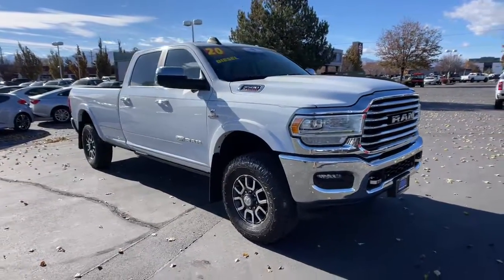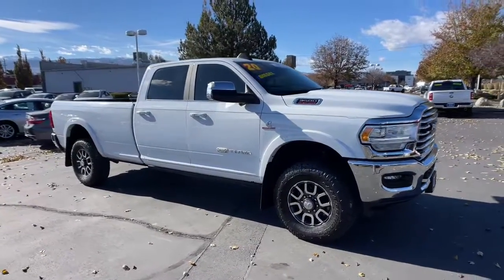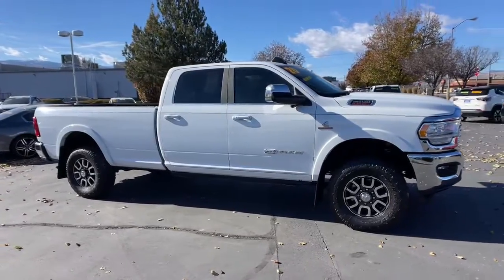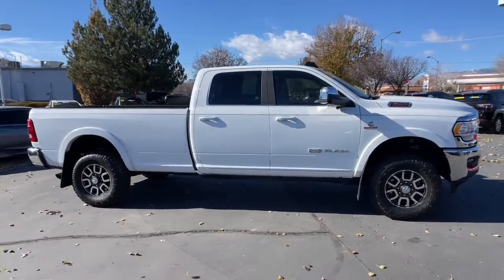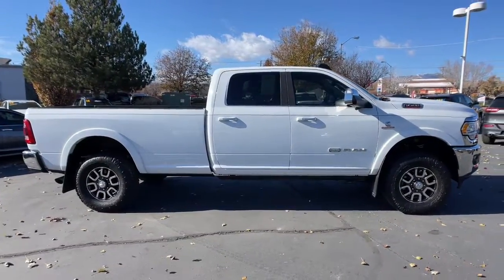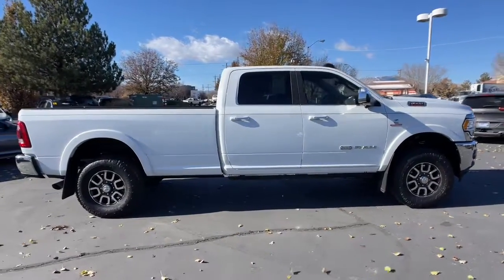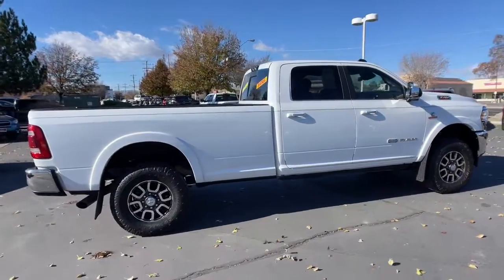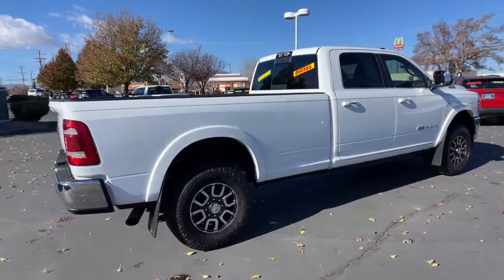2020 Ram 3500 Reno, Carson City, Northern Nevada, Sacramento, Elko, NV 64169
Bright White Clearcoat Used 2020 Ram 3500 Longhorn available in Reno, Nevada at Mountain West Auto Group. Servicing the Carson City, Northern Nevada, Sacramento, Elko, NV area.

bEquipment/bbrThis model is pure luxury with a heated steering wheel. The rear parking assist technology on this model will put you at ease when reversing.  The system alerts you as you get closer to an obstruction. Youll never again be lost in a crowded city or a country region with the navigation system on this 1 ton pickup.  The Ram 3500 is equipped with the latest generation of XM/Sirius Radio. Enjoy your music even more with the premium sound system in this 2020 Ram 3500 . Protect the vehicle from unwanted accidents with a cutting edge backup camera system. This unit has adjustable pedals that are luxurious and safety conscious. This vehicle shines with clean polished lines coated with an elegant white finish. This 1 ton pickup has four wheel drive capabilities. This model has a 6.7 liter Straight 6 Cylinder Engine high output engine. The vehicle has a durable long lasting bed liner.brbrbPackages/bbr5TH WHEEL/GOOSENECK TOWING PREP GROUP. COLD WEATHER GROUP:  Engine Block Heater; Winter Front Grille Cover. LONGHORN LEVEL 1 EQUIPMENT GROUP:  17 Speaker harman kardon Premium Sound; SiriusXM w/360L; Blind Spot & Cross Path Detection; Ramcharger Wireless Charging Pad; Power Deployable Running Boards; Radio: Uconnect 12.0 w/Navigation; 12&quot; Touchscreen Display. SAFETY GROUP:  Adaptive Cruise Control w/Stop; Adaptive Steering System; Full Speed Forward Collision Warning Plus; Lane Keep Assist. TOWING TECHNOLOGY GROUP:  CTR Stop Lamp w/Cargo View Camera; Surround View Camera System; Blind Spot & Cross Path Detection; Trailer Reverse Guidance. 220 AMP ALTERNATOR. 50 GALLON FUEL TANK. ADAPTIVE STEERING SYSTEM. BLIND SPOT & CROSS PATH DETECTION. CHROME TOW HOOKS. CTR STOP LAMP W/CARGO VIEW CAMERA. ENGINE BLOCK HEATER. MANUFACTURERS STATEMENT OF ORIGIN. RADIO: UCONNECT 12.0 W/NAVIGATION. WHEELS: 18 X 8.0 POLISHED ALUMINUM. Equipment listed is based on original vehicle build. Please confirm the accuracy of the included equipment by calling the dealer prior to purchase.brbrbAdditional Information/bbrVehicle pricing includes all offers and incentives. All advertised prices exclude government fees taxes applicable finance charges dealer document preparation charge of $489 express code and applicable emission testing. These fees must be paid for by the purchaser. All vehicles are subject to prior sale. All information advertised to be true but not guaranteed. Any payment or APR displayed is an estimate only that is based on approved credit. It is not guaranteed that all will qualify for that payment or APR based on a number of individual circumstances. Dealer is not responsible for typographical errors. While great effort is made to ensure the accuracy of the information on this site errors do occur so please verify information with a dealer representative.
5TH WHEEL/GOOSENECK TOWING PREP GROUP,COLD WEATHER GROUP:  Engine Block Heater; Winter Front Grille Cover,LONGHORN LEVEL 1 EQUIPMENT GROUP:  17 Speaker harman kardon Premium Sound; SiriusXM w/360L; Blind Spot & Cross Path Detection; Ramcharger Wireless Charging Pad; Power Deployable Running Boards; Radio: Uconnect 12.0 w/Navigation; 12&quot; Touchscreen Display,SAFETY GROUP:  Adaptive Cruise Control w/Stop; Adaptive Steering System; Full Speed Forward Collision Warning Plus; Lane Keep Assist,TOWING TECHNOLOGY GROUP:  CTR Stop Lamp w/Cargo View Camera; Surround View Camera System; Blind Spot & Cross Path Detection; Trailer Reverse Guidance,220 AMP ALTERNATOR,50 GALLON FUEL TANK,ADAPTIVE STEERING SYSTEM,BLIND SPOT & CROSS PATH DETECTION,CHROME TOW HOOKS,CTR STOP LAMP W/CARGO VIEW CAMERA,ENGINE BLOCK HEATER,MANUFACTURERS STATEMENT OF ORIGIN,RADIO: UCONNECT 12.0 W/NAVIGATION,WHEELS: 18 X 8.0 POLISHED ALUMINUM,3.73 Axle Ratio,GVWR: 11;400 lbs,50 State Emissions,Part-Time Four-Wheel Drive,Electronic Transfer Case,730CCA Maintenance-Free Battery w/Run Down Protection,180 Amp Alternator,Electronically Controlled Throttle,Tip Start,Trailer Wiring Harness,4210# Maximum Payload,HD Shock Absorbers,Front Anti-Roll Bar,Hydraulic Power-Assist Steering,32 Gal. Fuel Tank,Single Stainless Steel Exhaust,Auto Locking Hubs,Multi-Link Front Suspension w/Coil Springs,Solid Axle Rear Suspension w/Leaf Springs,4-Wheel Disc Brakes w/4-Wheel ABS; Front And Rear Vented Discs; Brake Assist and Hill Hold Control,Mechanical Limited Slip Differential,Tires: LT275/70R18E BSW AS,Regular Box Style,Spray-In Bed Liner,Center Hub,Steel Spare Wheel,Full-Size Spare Tire Stored Underbody w/Crankdown,Clearcoat Paint,Chrome Rear Step Bumper,Body-Colored Fender F